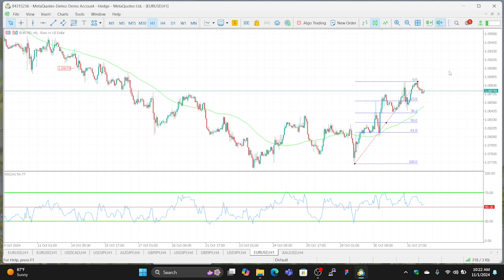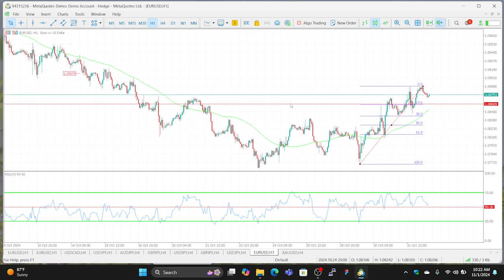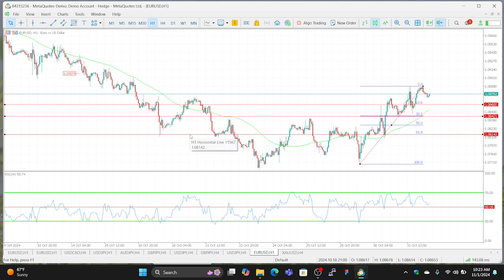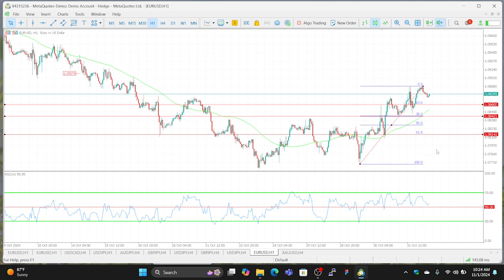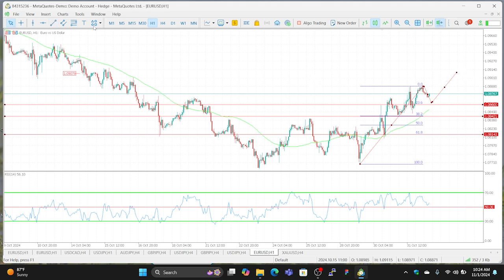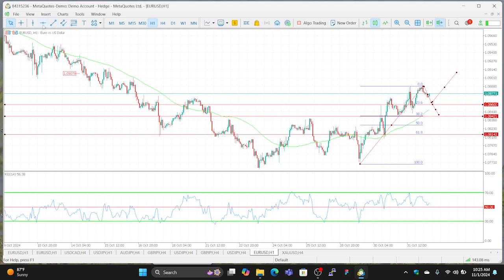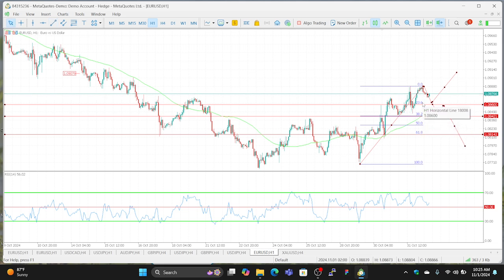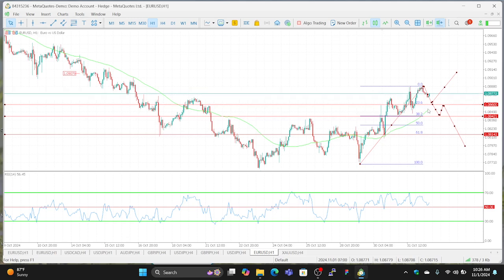When to Open and close Trade Positions using Fibonacci as our indicator